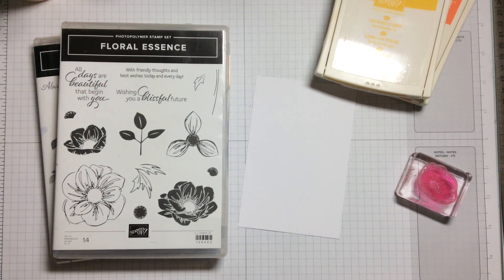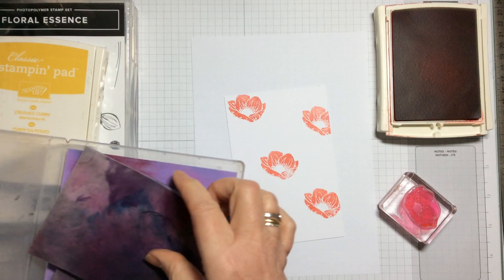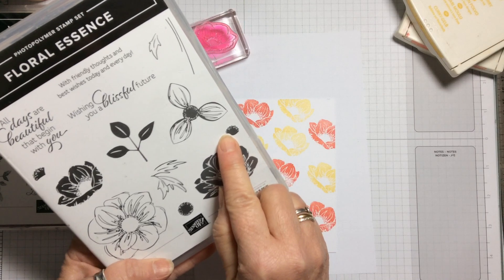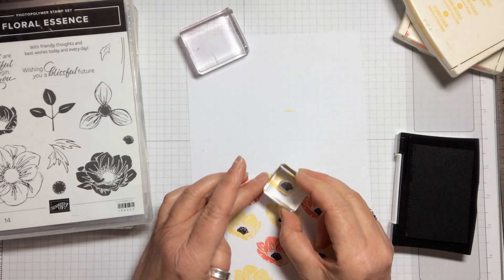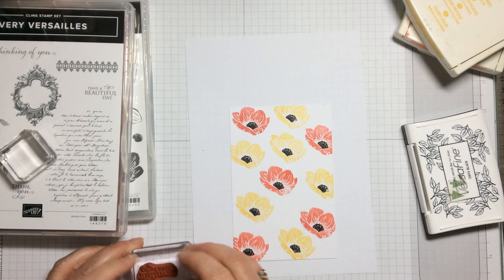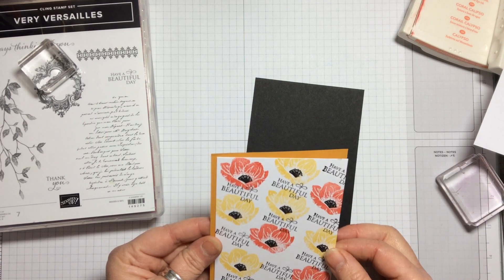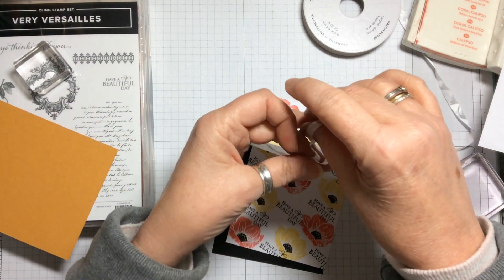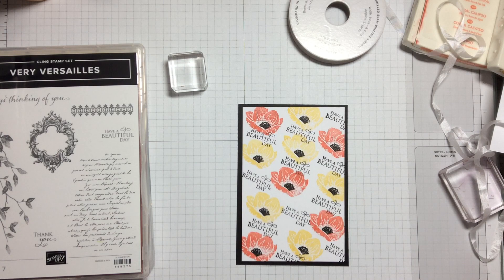Stampin' Up! Floral Essence simplestamping birthday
simplestamping Calypso Coral and Crushed Curry, quick and easy one layered card.

Visit my online store for current products, special offers, join my team andto shop